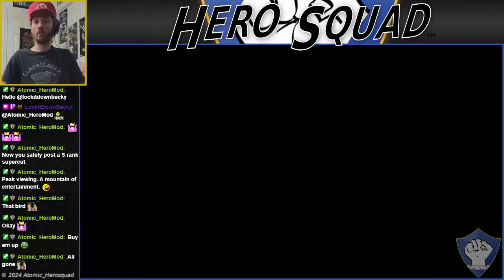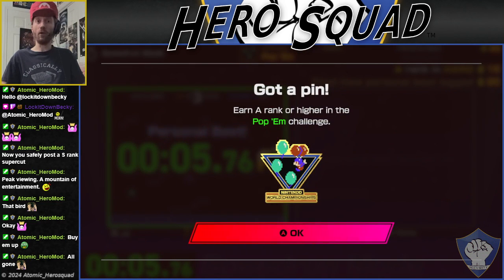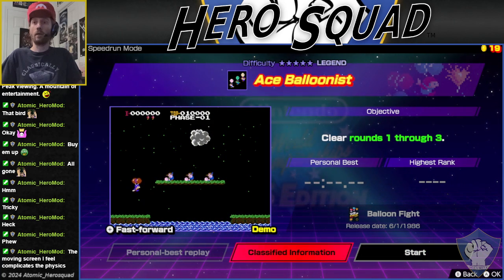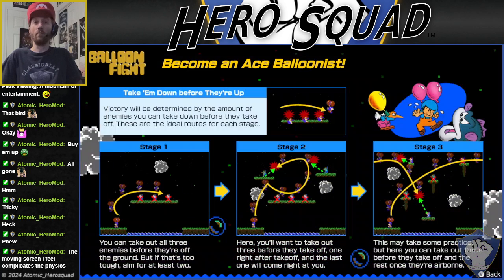Nintendo World Championships: NES Edition - Speedrun Mode - Balloon Fight - All S-Ranks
Become a speedrun master by practicing challenges offline and set your personal best clear times! Earn coins to unlock more challenges on your way to becoming a Nintendo World Champ!
Sharpen your skills and become an Ace Balloonist in Nintendo World Championships: NES Edition on the Nintendo Switch!

-- Speedrun Mode --
00:00 Intro
00:23 Pop It
00:41 Balloon Bopper
01:21 Pop 'Em
06:12 Balloon Burster
07:01 Pop 'Em All
11:30 Balloon Basher
12:13 Ace Balloonist